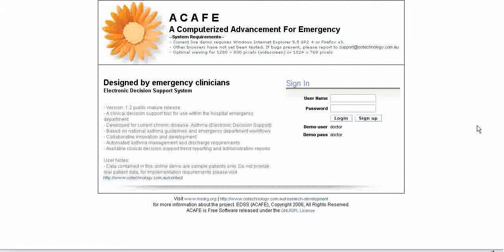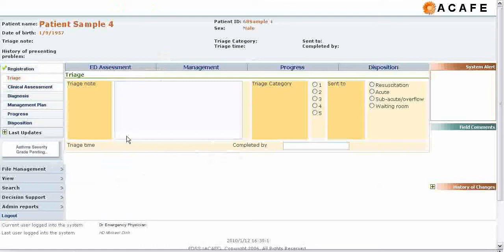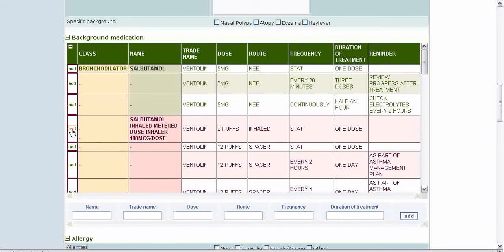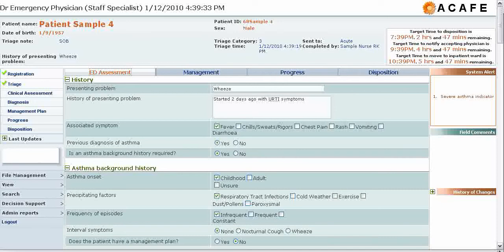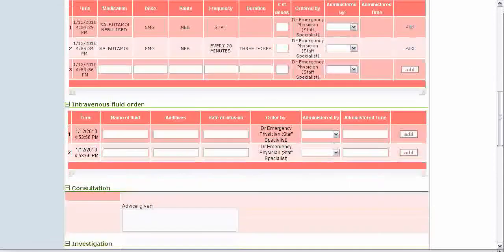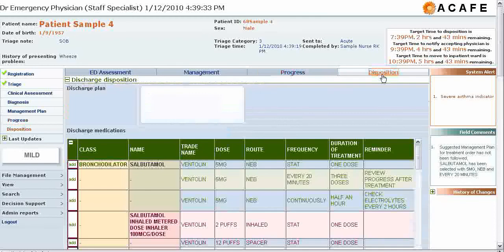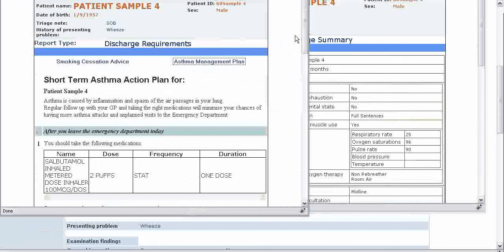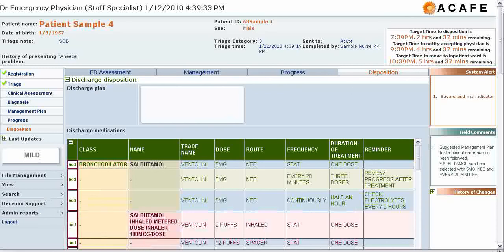ACAFE- "A Computerised Advancement for Emergency" Hospital Management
ACAFE- demonstrates the use of an dynamic decision support platform which provides documentation and disease management based on established evidence, guidelines and practice. Data sets provided based on Australia NSW Health Asthma Management Guidelines.